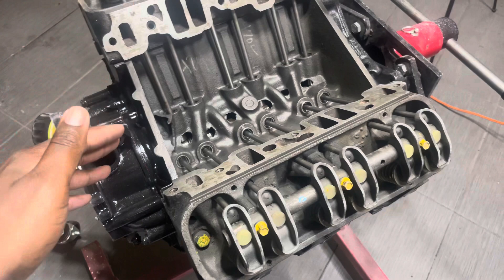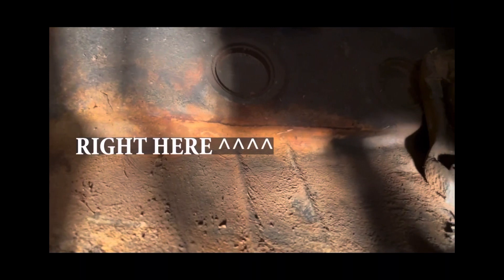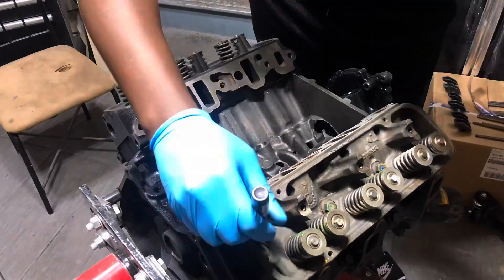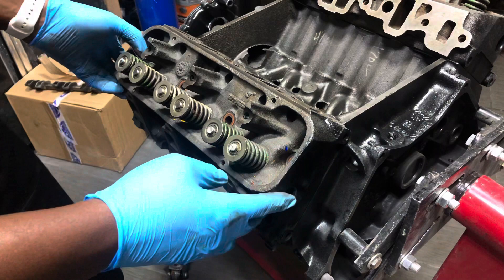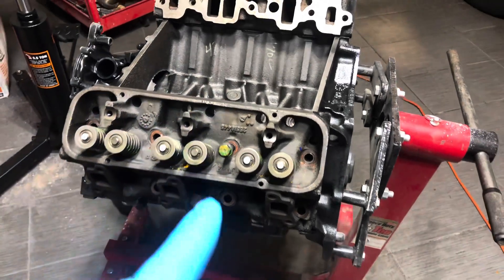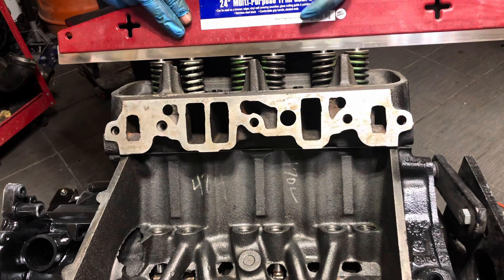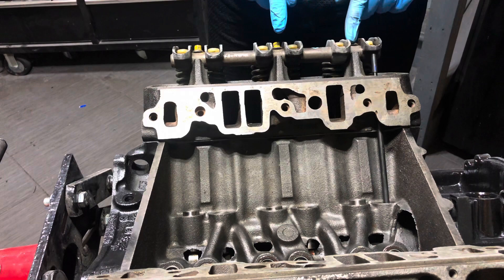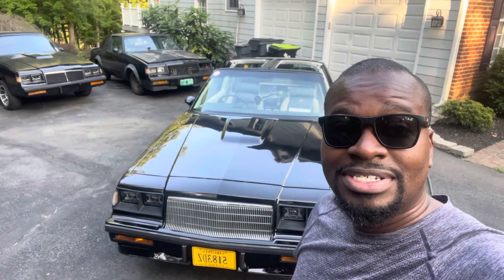Longblock Engine Final Prep | Grand National Engine Rebuild Part 5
Parts/Tools

Pushrod Length Checker

Head Gasket (2) Use these instead of 8723PTs

Head Bolts

Resources